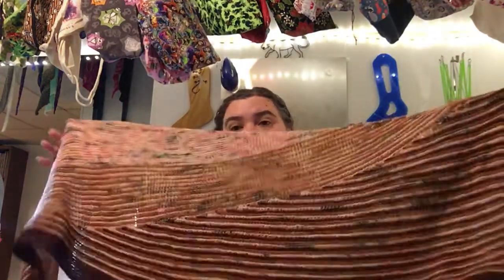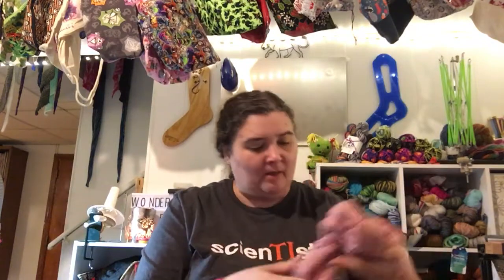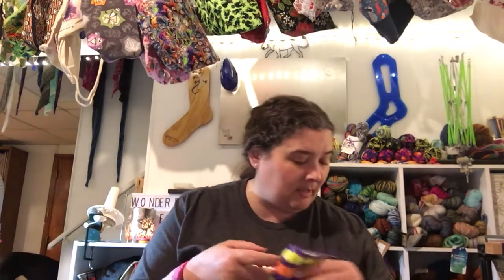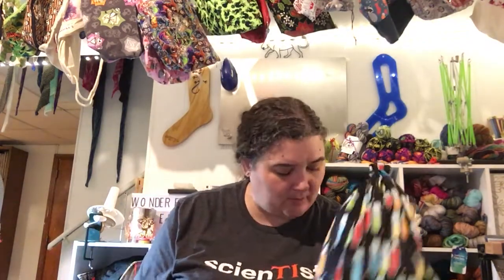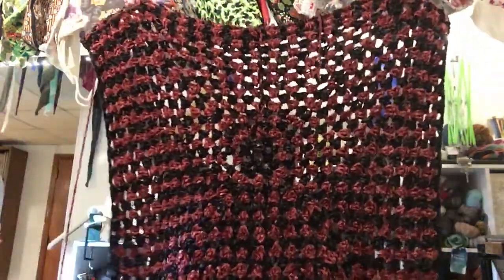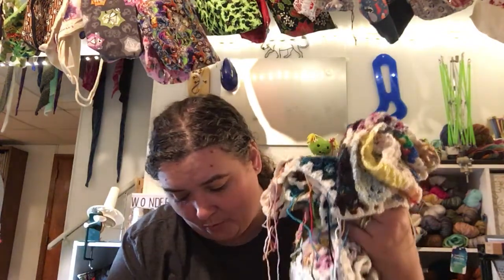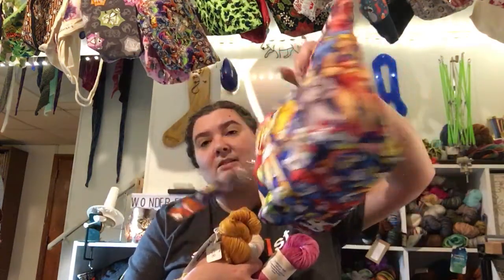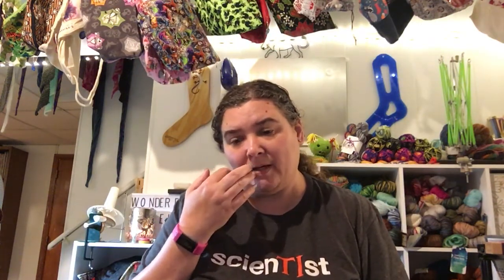Tw finger finishes and shawlography plans